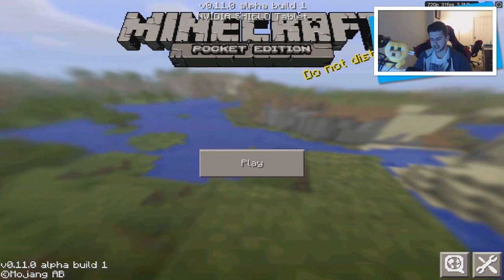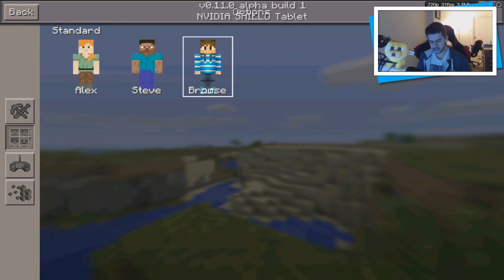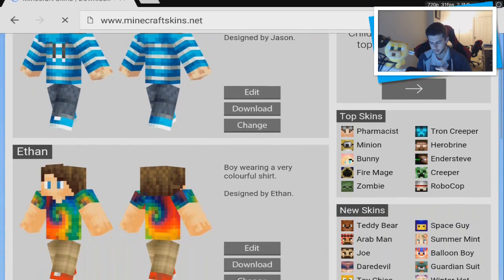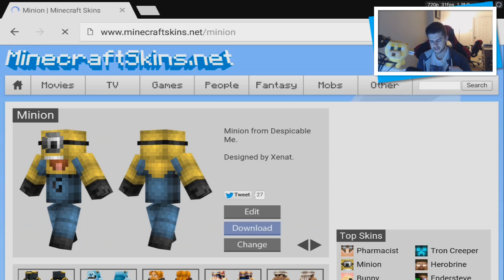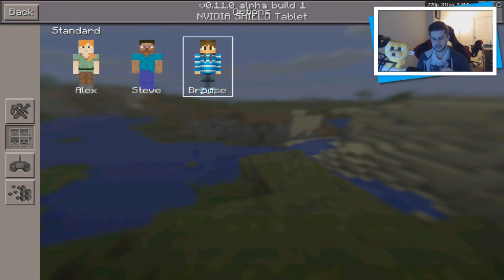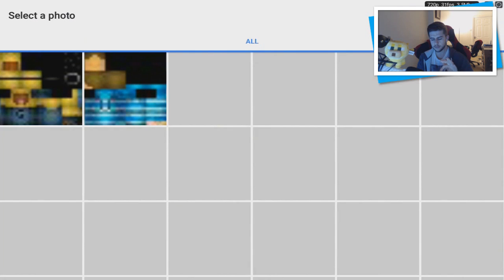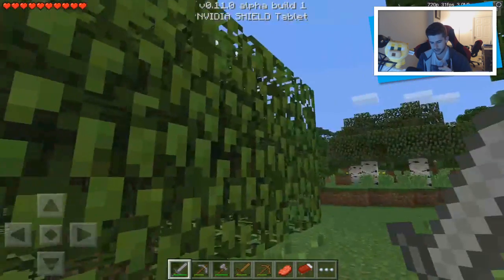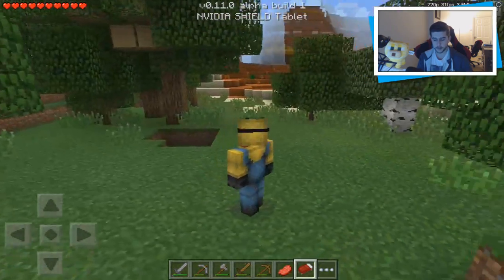★MINECRAFT POCKET EDITION 0.11.0 UPDATE - HOW TO CHANGE YOUR SKIN VOICE TUTORIAL GUIDE★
Hello and welcome to a Minecraft Pocket edition 0.11.0 update video, today I am going to show you how to change and add ANY Minecraft Skins to the world of MCPE, This is a NEW feature and you can use any PC skin.